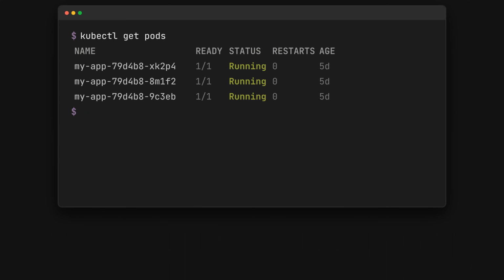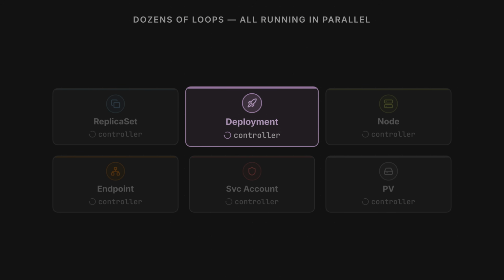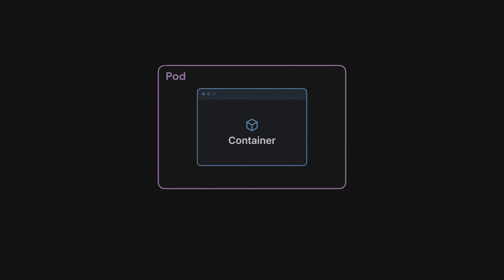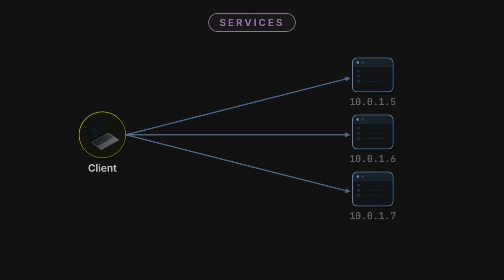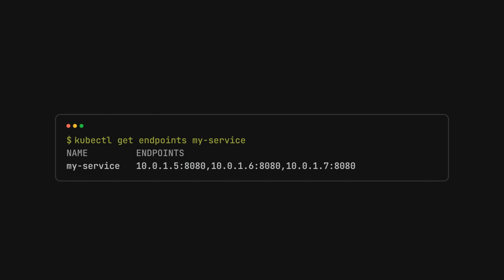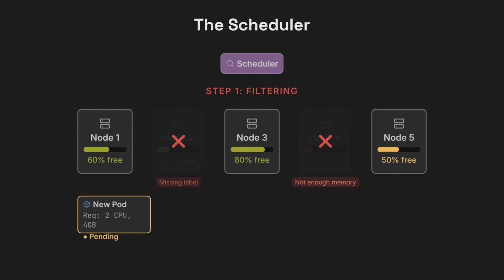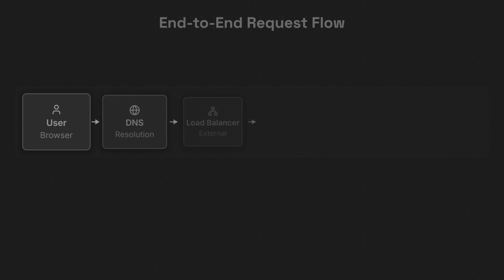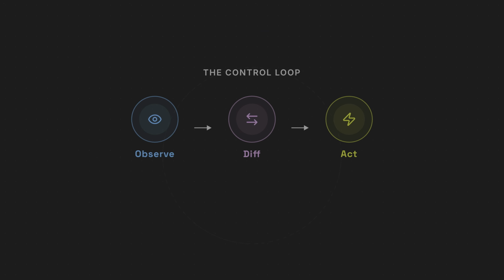Kubernetes Is Not a Deployment Tool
Kubernetes isn't a deployment tool. It's a declarative state management system.

 This video explains the design pattern that drives ALL of Kubernetes , the control loop - then build up every core concept from first principles. Pods, Services, Deployments, the Scheduler, Ingress - WHY they exist and how they work together.

What you'll learn:
- Why Kubernetes is not "deploy code to servers" tool
- The reconciliation loop
- What pods actually are (and why containers aren't the real unit)
- How Services solve the networking problem containers create
- Deployments, rolling updates, and zero-downtime releases
- How the scheduler decides where your workloads run
- Ingress: routing external traffic into your cluster

Timestamps:
0:00 Intro
1:42 The Control Loop
5:49 Pods
8:59 Services
12:19 Deployments
14:32 The Scheduler
16:54 Ingress
20:30 Closing